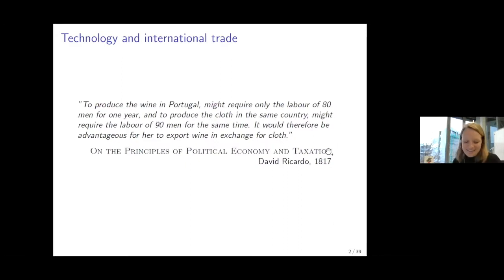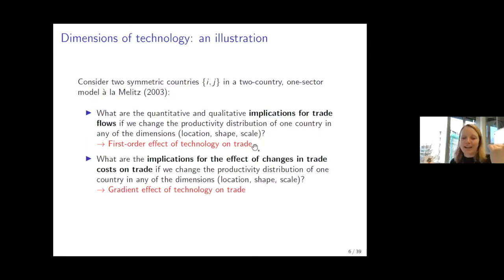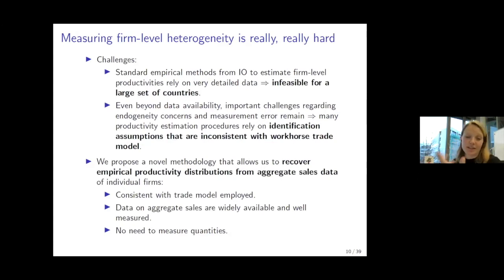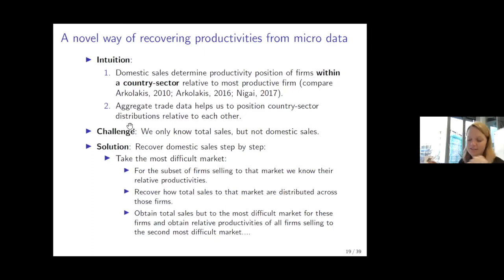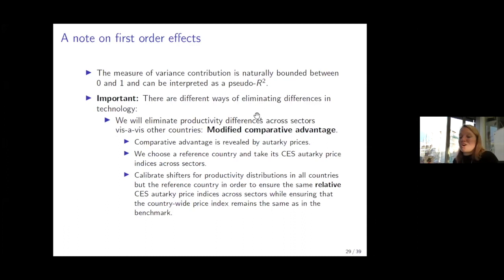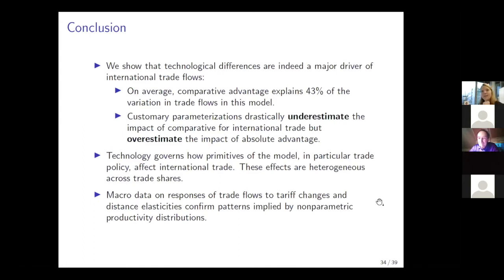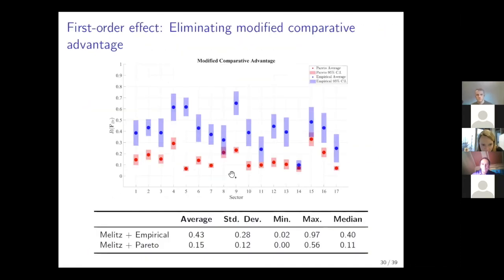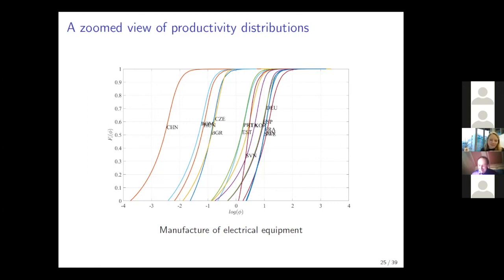Empirical Productivity Distributions and International Trade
An FIW-wiiw Seminar on International Economics by Katharina Erhardt, Heinrich-Heine-University Düsseldorf (Germany).

The presentation is based on a paper co-authored with Peter H. Egger and Sergey Nigai.

We develop a novel theory-consistent methodology that allows us to recover nonparametric firm-level productivity distributions for 15 countries and 18 sectors using data on aggregated firm-level sales.

We use these distributions against the backdrop of a multi-sector version of a standard Melitz (2003) trade model to quantify the role of technology in shaping international trade flows. We find that, on average, absolute advantage measured as productivity differences across countries within sectors explains 14% of the total variation in bilateral trade shares. In contrast, on average, comparative advantage measured as productivity differences across sectors within countries explains 43% of the variation in trade flows in the workhorse model. We also demonstrate that empirical productivity distributions entail quantitatively important micro-to-macro implications for marginal responses of trade flows to changes in trade costs, for gravity-type estimation of trade models, and for comparative statics isomorphism between the customarily parameterized models of international trade. We confirm the theoretical predictions derived under empirical productivity distributions in the data.